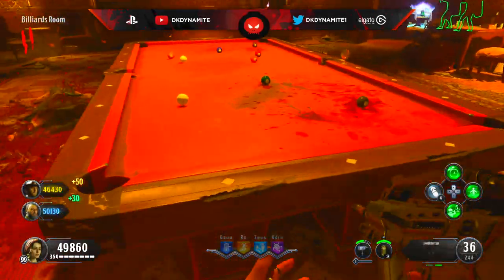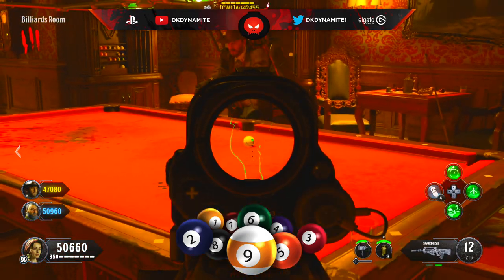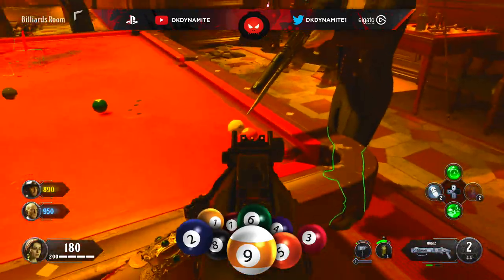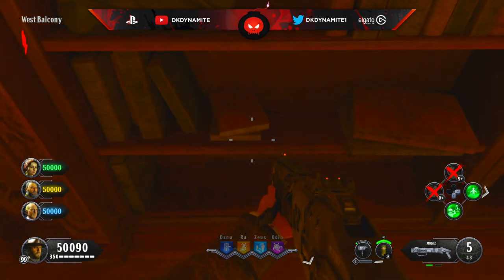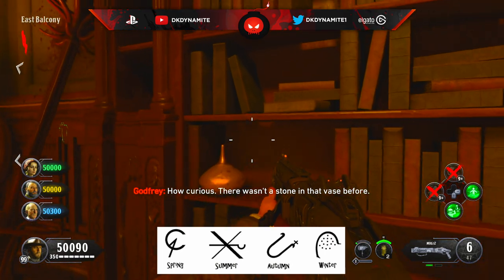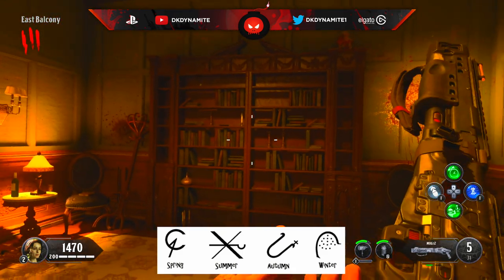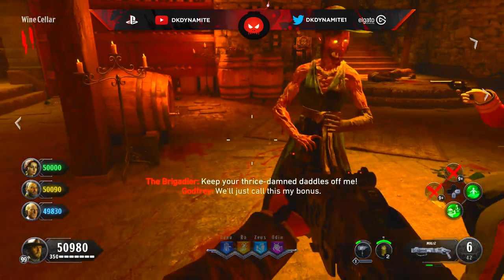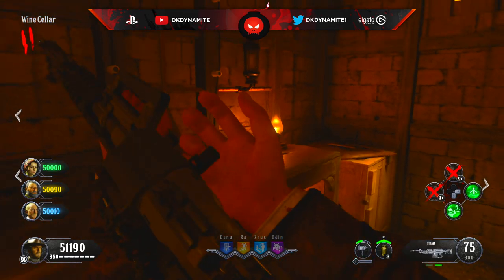HOW TO UNLOCK ALL SECRET ROOMS 100% GUARANTEED IN DEAD OF THE NIGHT! 9-BALL EASTER EGG & MORE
(HOW TO UNLOCK ALL SECRET ROOMS 100% GUARANTEED IN EVERY MATCH WITH DEAD OF THE NIGHT! 9 BALL EASTER EGG, WINE CELLAR & MORE! )

Check Out My Recent Video! [ HOW TO GET THE STAKE-KNIFE IN DEAD OF THE NIGHT! EASY GUIDE, SYMBOL LOCATIONS & MORE!

                                           💣 ~dkdynamite~ 💣